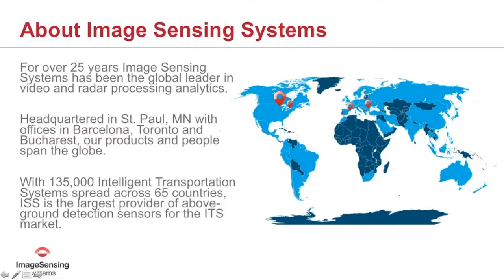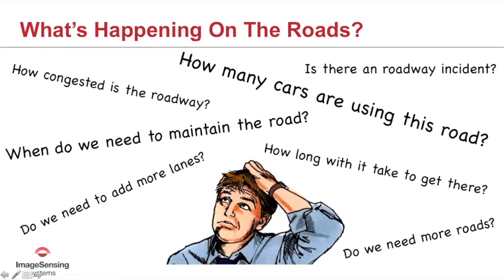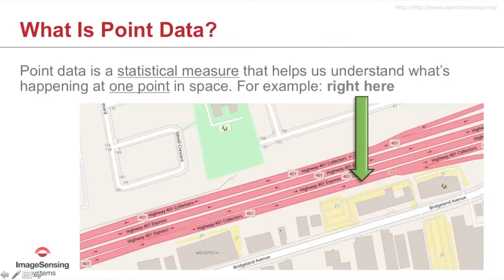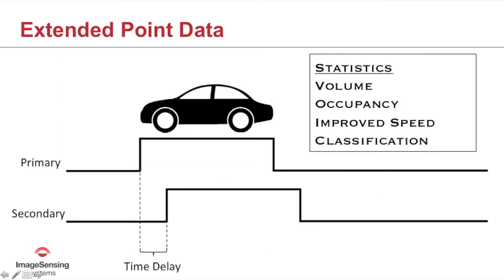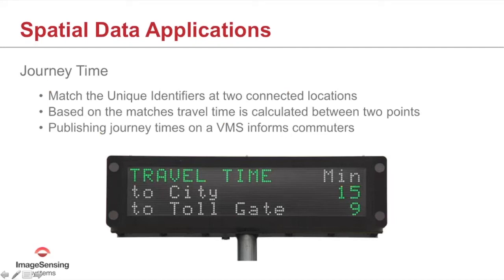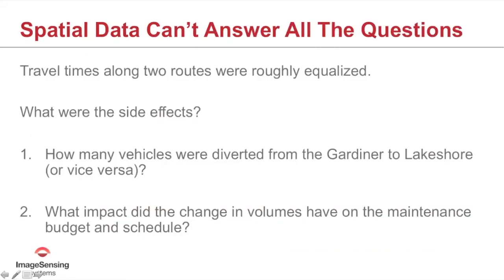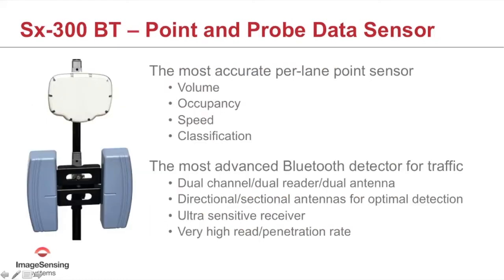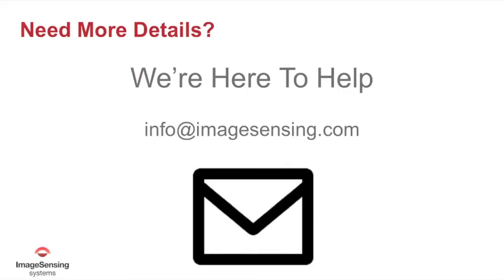Good Data for Traffic Management Webinar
Learn more about traffic data and how your data can provide you with a clear picture of your transportation network. Some of the topics that will be covered by Nathan Silver, Sales Engineering Manager, include:
- Point data and spatial data
- How these two data sets complement each other
- Case study on improving traffic flow in the 4th largest city in North America